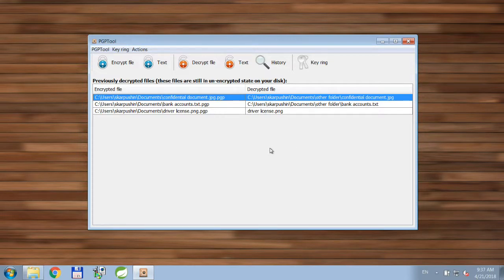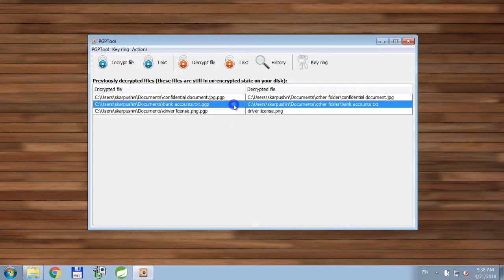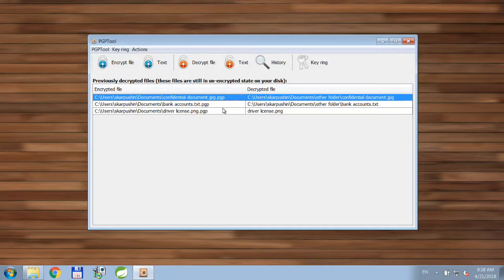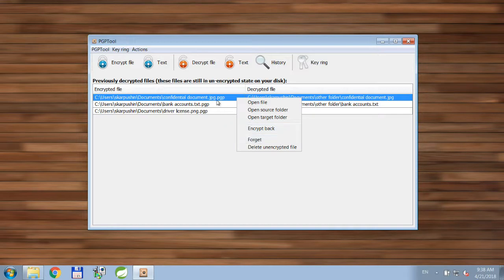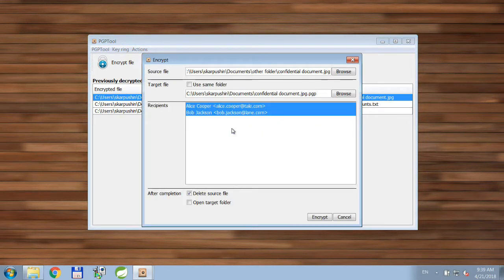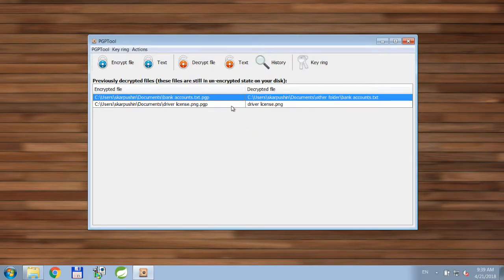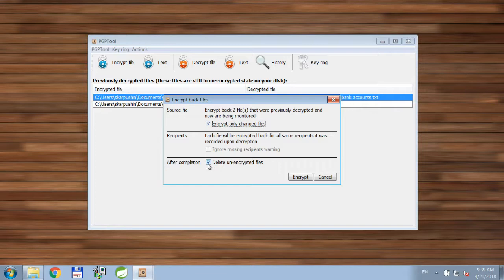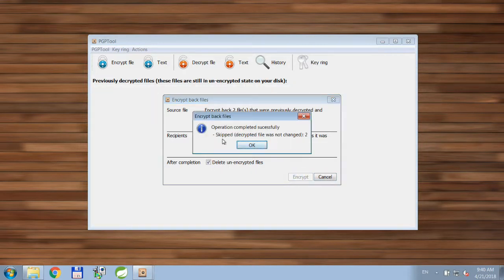PGP Tool - Encrypt Back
In this screen cast you'll see what else you can do after you decrypt files and how to encrypt them all back.

This video is about application. PGPTool allows you to encrypt and decrypt PGP files. It's free and easy to use.